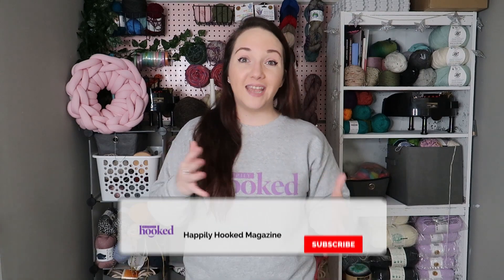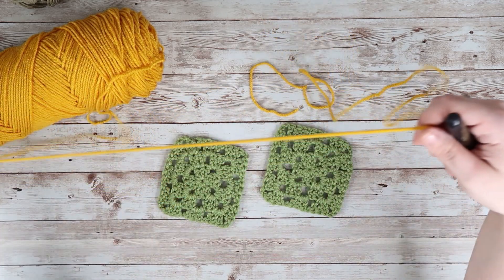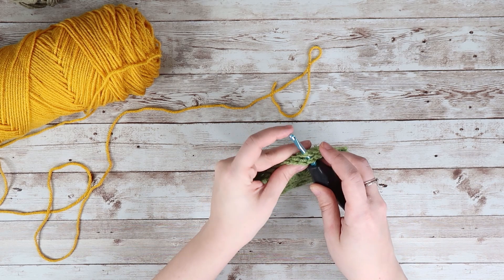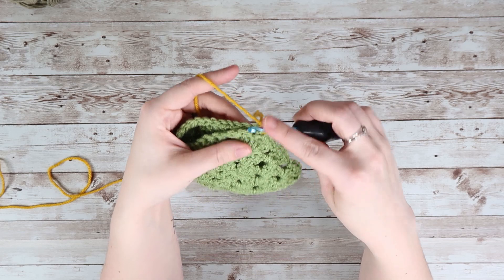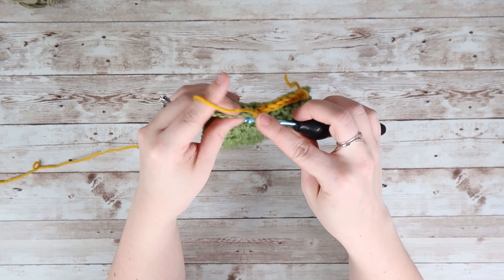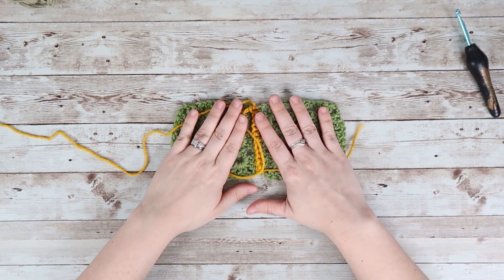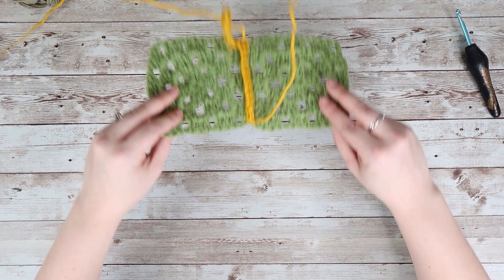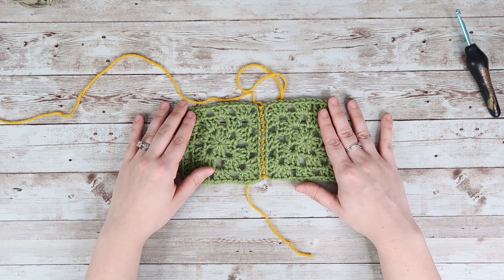Single Crochet Granny Square Join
Music: Sean Bartley To watch with Subtitles/closed captions, click the CC icon in the lower-right corner.